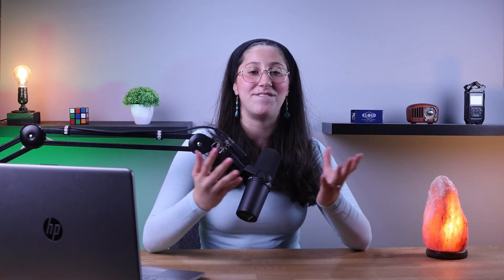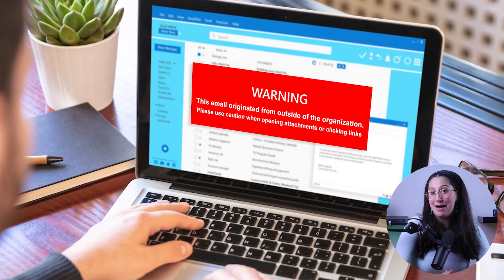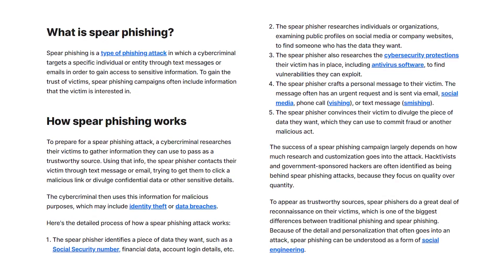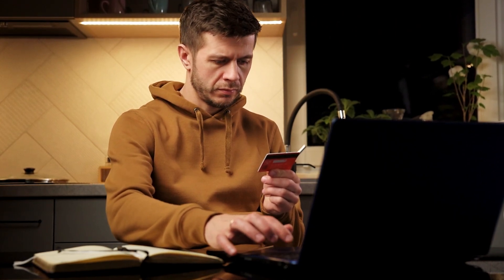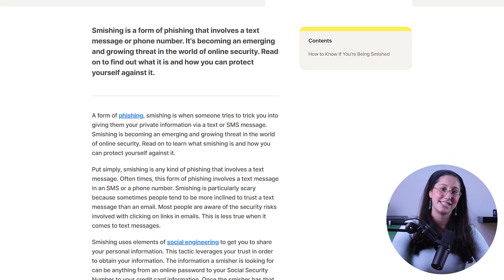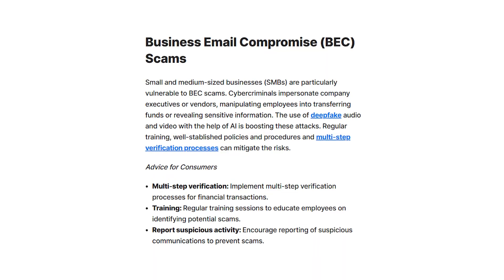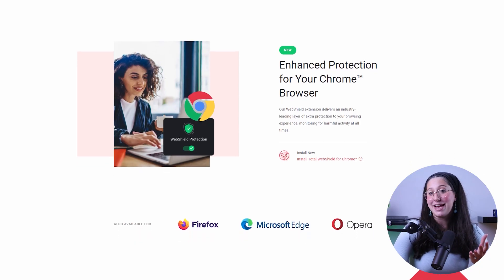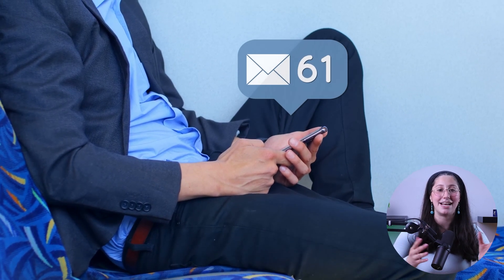Phishing Attacks And How Antivirus Protects You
Phishing Attacks And How Antivirus Protects You: Discover the ins and outs of phishing attacks and how antivirus software safeguards your online world. Stay informed, stay secure!

Hey everyone, welcome back. And in today’s video, we’re gonna be taking a closer look at phishing attacks, which have spread quite a lot these past few years. Specifically, we’re gonna be talking about the different types of phishing attacks, what causes them, and how antivirus programs would help protect you from such cyberattacks. Now, before we get into the video, if you’d like to check out any antivirus I mention today, you’ll find in-depth reviews as well as discounts in the description down below. Okay, so first things first, what is a phishing attack? Well, Phishing attacks are basically malicious attempts to trick individuals or organizations into revealing sensitive information, such as login credentials, financial data, or personal information. These attacks typically involve deceptive emails, messages, or websites that impersonate trusted entities like banks, government agencies, or reputable companies. The goal here is to trick you into believing you're interacting with a legitimate source and asking you to provide confidential information or click on malicious links or attachments. Phishing attacks can have devastating consequences, including identity theft, financial losses, and compromised security. So to understand them better, lemme break down each type separately. First of all, we have spear phishing, which is a highly targeted form of phishing where attackers customize their deceptive messages for a specific individual or organization. They often gather personal information about you from social media or other sources to make sure their emails or messages appear more convincing. This makes spearphishing particularly dangerous, as it can be quite difficult to tell them apart from legitimate ones. Next, we have phishing, which is a type of phishing attack that doesn't actually rely on deceptive emails or messages but instead manipulates DNS settings or uses malware to redirect you to fraudulent websites without your knowledge.  Then, you’re gonna betricked into entering your sensitive information on these fake sites, believing they are on a legitimate platform. Another form of phishing is gonna be Vishing, which is short for "voice phishing.". This one involves using phone calls or voicemail messages to trick you into giving out personal information or performing certain actions. Scammers may impersonate trusted organizations, such as banks or government agencies, and use social engineering tactics to gain your trust, so be careful at all times. With that being said, the best method to protect yourself from phishing attacks is by using reputable antivirus programs such as Norton, Total AV, and McAfee. Now, the reason I’ve chosen these three in particular is because they have two very important features that massively help against phishing scams. The first being their web extensions that block and flag any suspicious websites that you try to enter. And will warn you whenever it detects any phishing emails or messages in your inbox. As for the second feature, that’s gonna be the “dark web monitoring” tool. Now, most of the time, the reason why you might be receiving spam and phishing emails is because your information is available on the dark web and data broker websites. And what the dark monitoring feature does is basically  help in finding any instances where your data has been leaked online and provide some valuable suggestions on how to get them off the internet. Most of the time, this would completely stop the flood of spam emails and phishing attempts from being sent to your inbox. So in short, using antivirus programs is pretty much the most efficient and effective method of dealing with phishing attempts. And if you’re not sure which one to go for, I’ll be leaving some in-depth reviews on AVs I normally recommend in the description below, along with some discounts, so make sure to check that out. And that’s it for today’s video. And if you have any questions or suggestions, don’t hesitate to leave them in the comments, as I love interacting with you guys.

Hope you enjoyed my Phishing Attacks And How Antivirus Protects You Video.